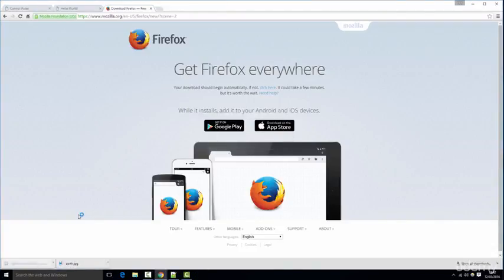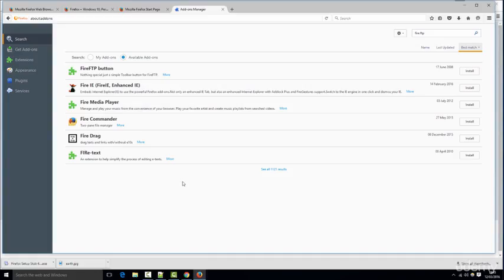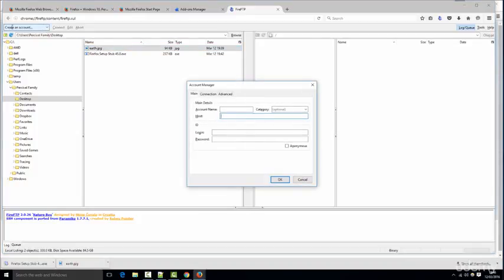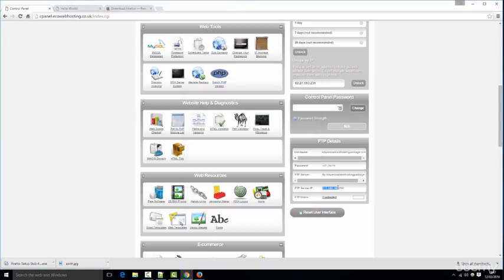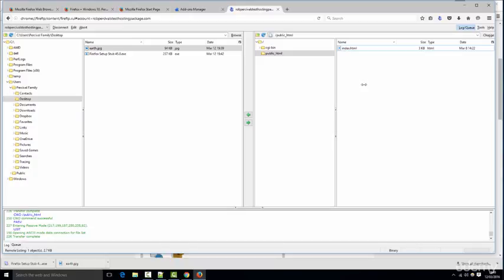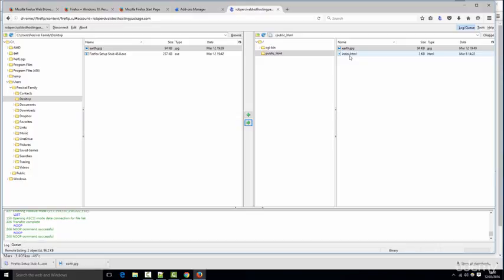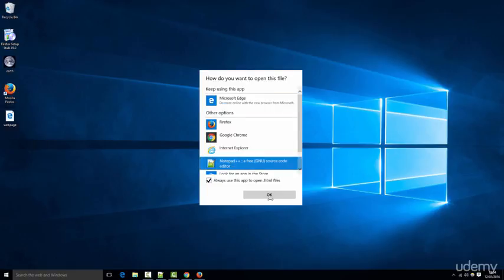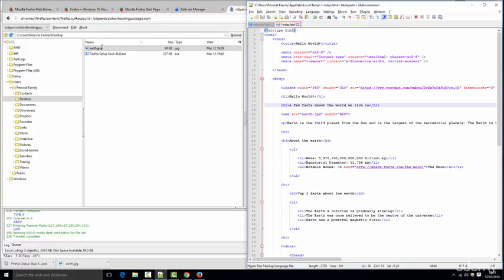How to Install FTP On Windows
In this Video you can Learn About How to Install FTP On Windows